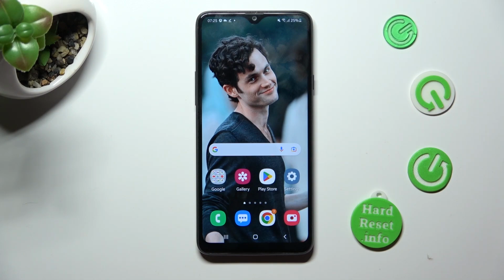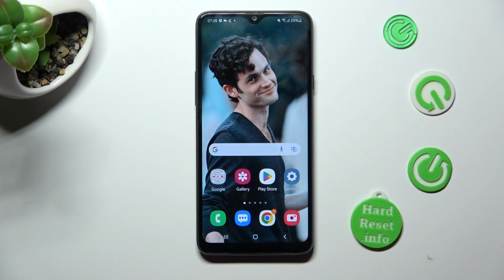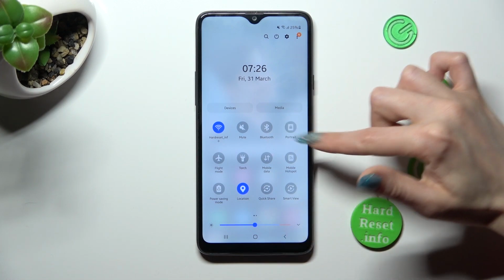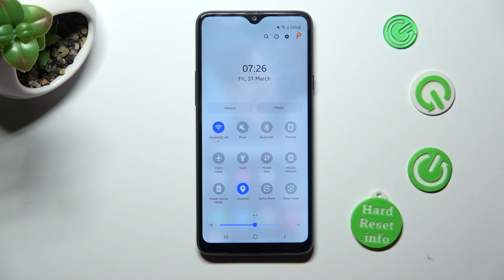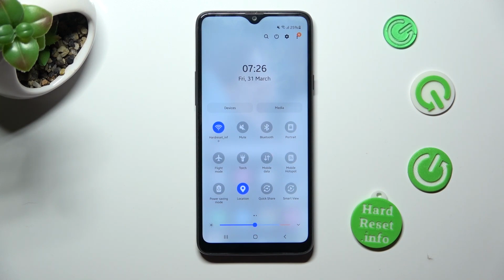How to Turn On / Turn Off the Orientation Lock Feature on a SAMSUNG Galaxy A20s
In this video guide, we are going to demonstrate how to either enable or disable the screen auto rotate feature on your SAMSUNG Galaxy A20s smartphone, which is responsible for changing the interface layout between landscape and portrait in accordance with the device's physical position. Therefore, we humbly invite you to view this tutorial and find out how to toggle the portrait lock option on a SAMSUNG Galaxy A20s mobile device.

How to enable the portrait lock on a SAMSUNG Galaxy A20s? How to disable the orientation lock on a SAMSUNG Galaxy A20s? How to manage display options on a SAMSUNG Galaxy A20s?